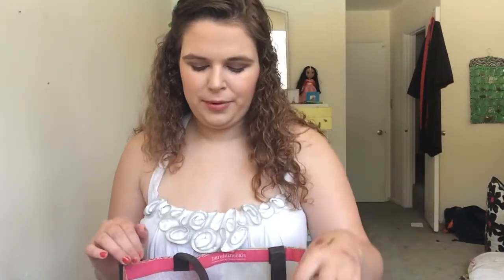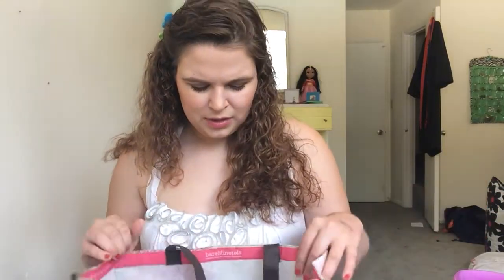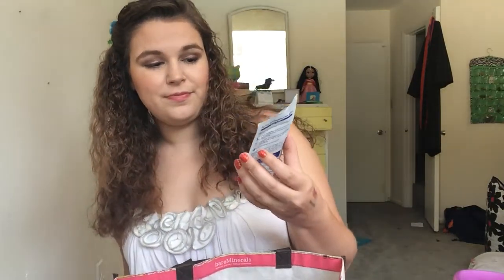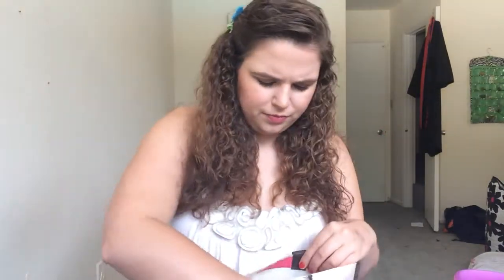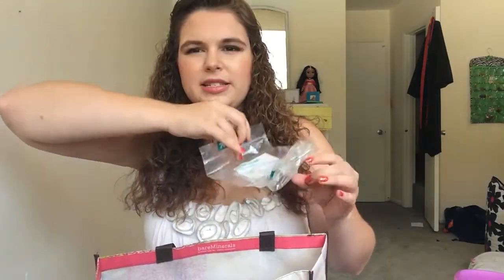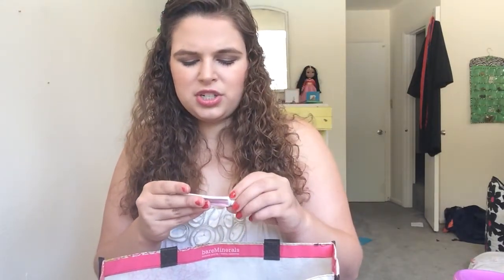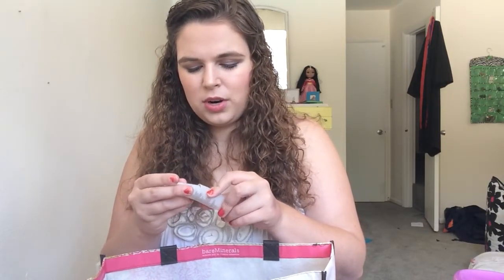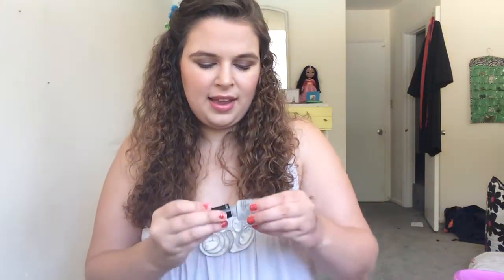April 2015 Empties: Would I Repurchase?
Hi everyone!  Sorry for the major delay on this video!  With moving and then a business trip, I have just been a little bit crazy lately.  However, I am super excited to have this video up, and I really hope you enjoy it.  I will definitely be trying to get back to a regular upload schedule.